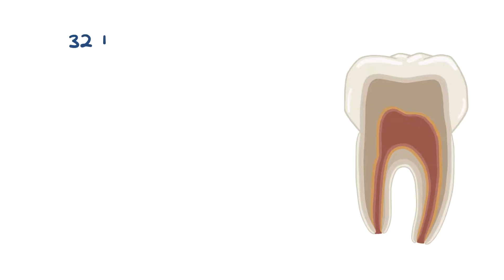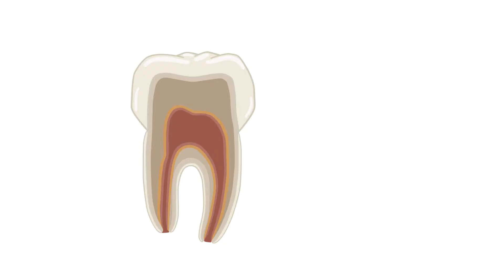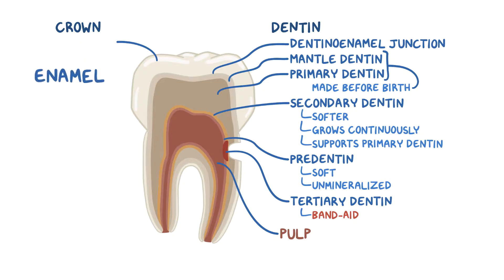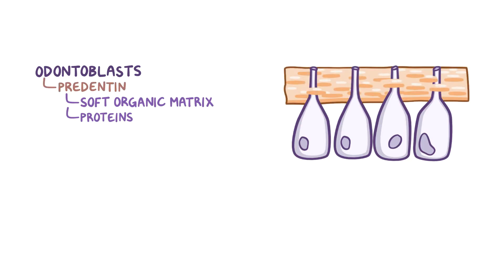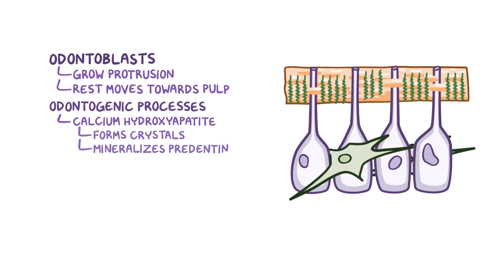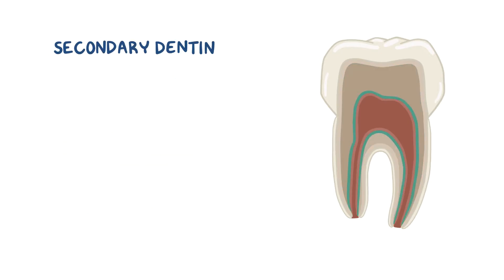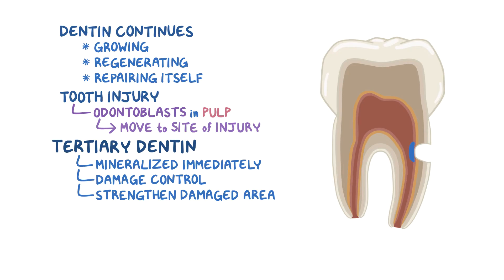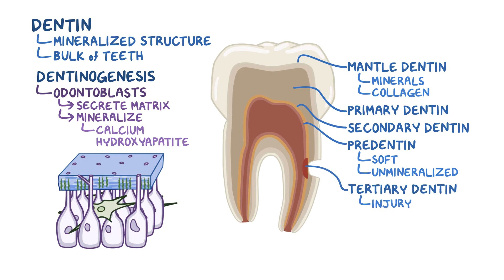Dentinogenesis and the dentin-pulp complex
What is dentinogenesis? Dentin is a mineralized structure that makes the bulk of our teeth. It is made through a process of dentinogenesis, by odontoblasts. Odontoblasts secrete the matrix, which they mineralize by depositing calcium hydroxyapatite. The outermost layer is mantle dentin layer, which is rich in minerals and collagen. It is followed by primary and secondary dentin layers. The innermost layer is soft, unmineralized predentin. Tertiary dentin can form as a response to injury. Find our full video library only on Osmosis